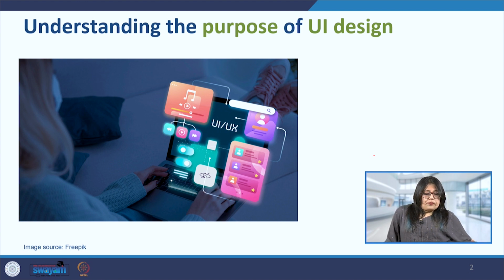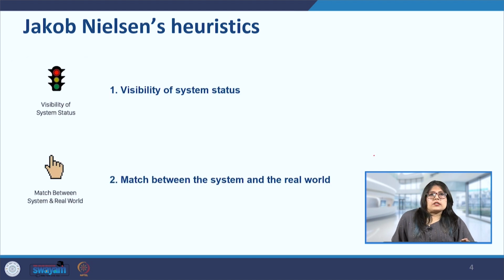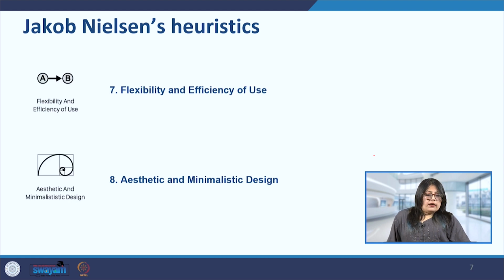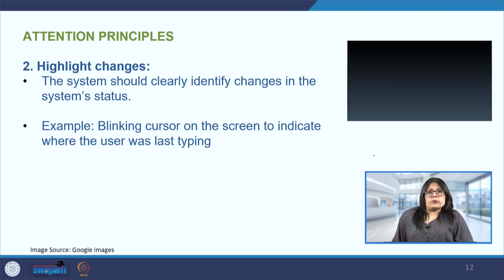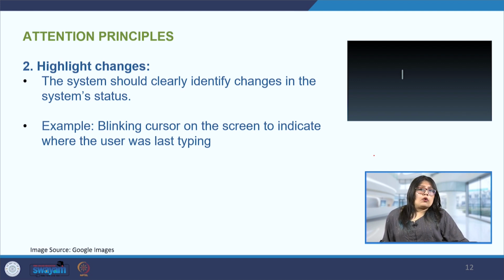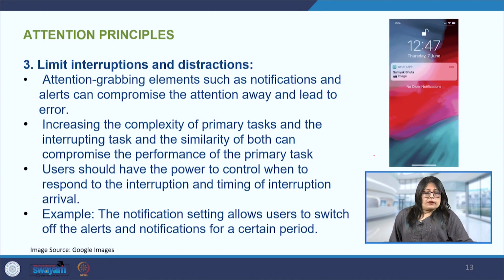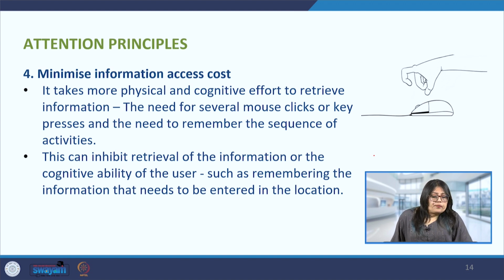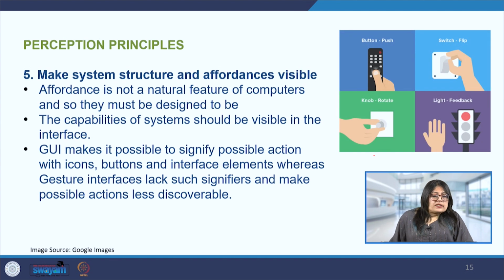Lecture 10: Principles of HCI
This lecture delves into various principles of Human-Computer Interaction in detail.